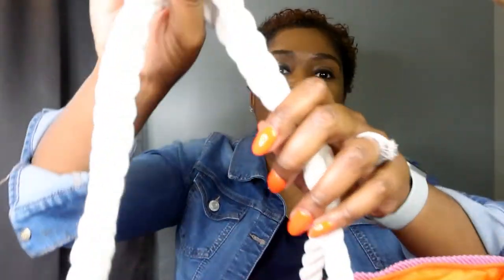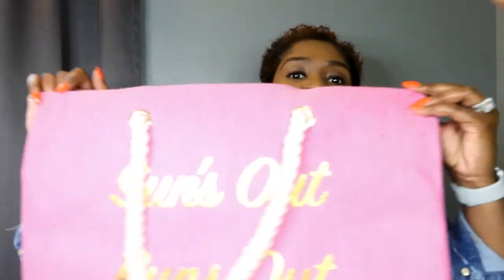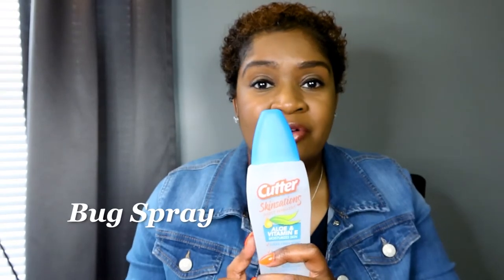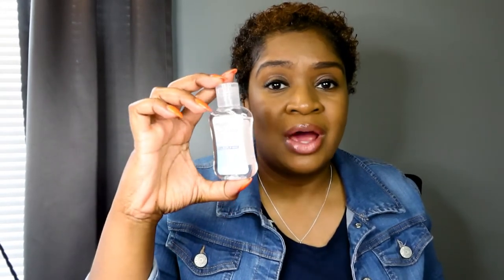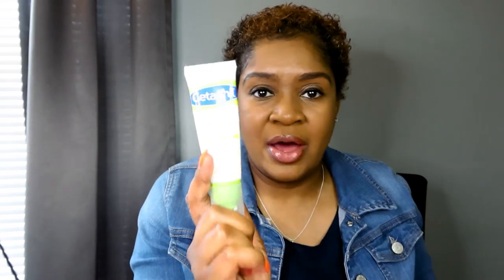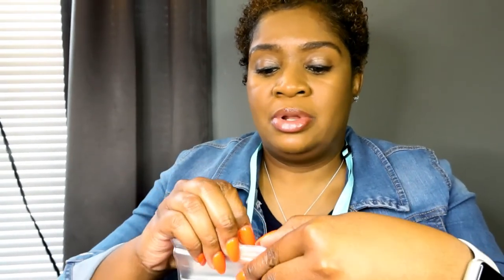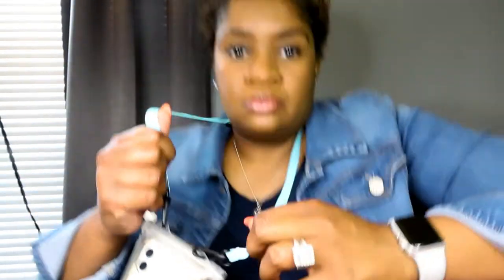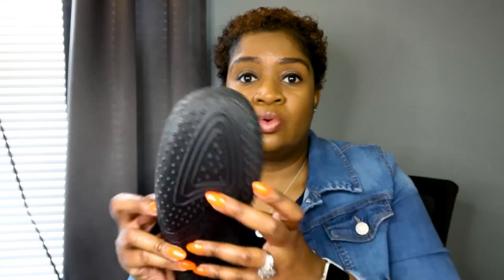Beach Bag Packing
We vlog family, food, & travel t.v.

Youtube II:    @Gee the Couponer

Equipment:
Camera -  Canon G7X Mark III & Apple Phone